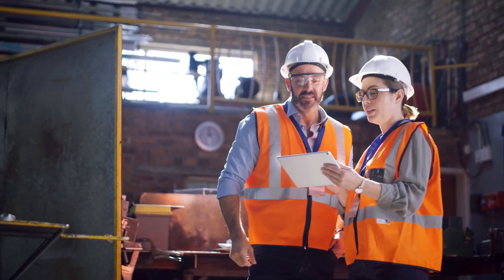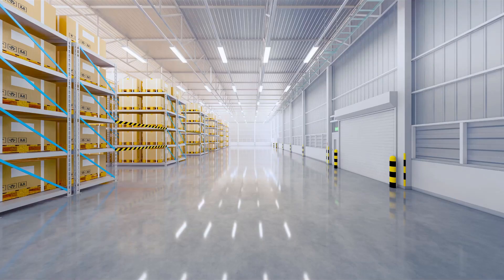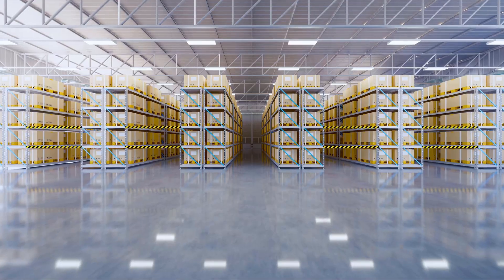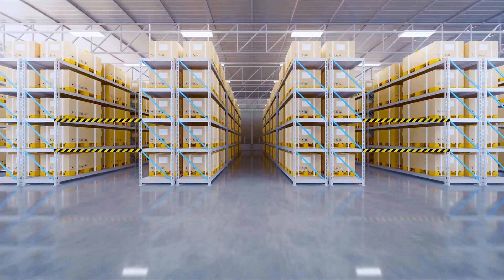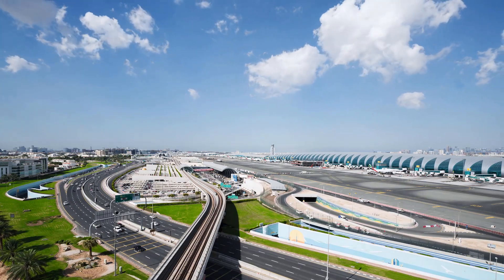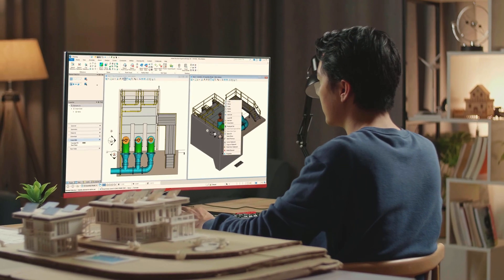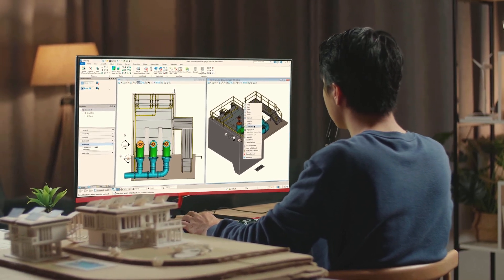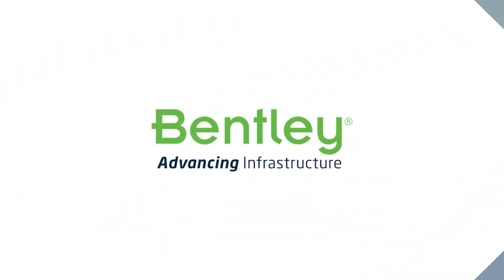MicroStation Helping Design our World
Every day, architects, engineers, and construction professionals, just like you are creating inspiring infrastructure projects with Bentley’s MicroStation.
And every day, these projects are making your community and our world better and more sustainable.

MicroStation enables you to bring your ideas, and your vision, to life.  Not only is MicroStation the foundation of your design and engineering solution, but it also builds the foundation of your infrastructure projects.

Design, document, and visualize, your infrastructure designs, models, and deliverables in 2D and 3D.  With MicroStation, communicate with all your stakeholders visually with 3D models and avoid misunderstandings during the design and construction process.

The best part delivering projects of any size and complexity, on time and within budget.

CAD users around the world trust MicroStation. Now, it’s your turn to try the leading CAD software for infrastructure design!